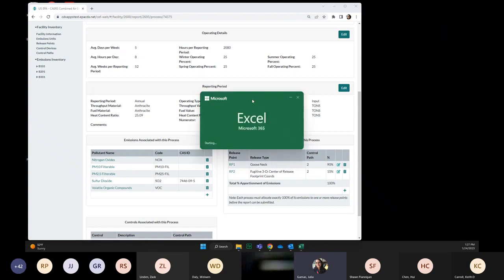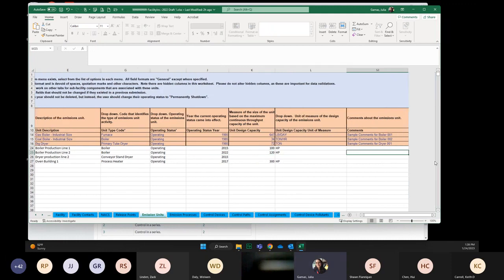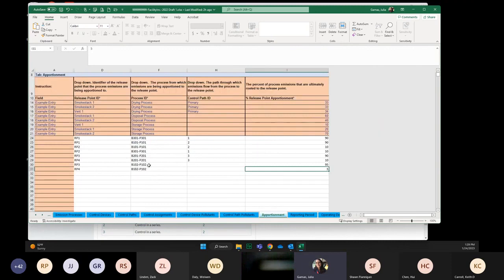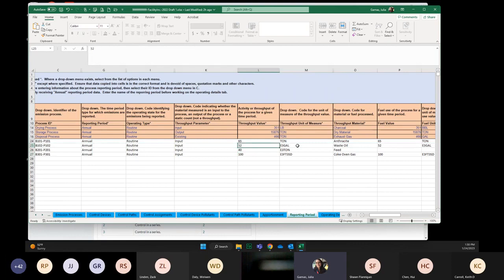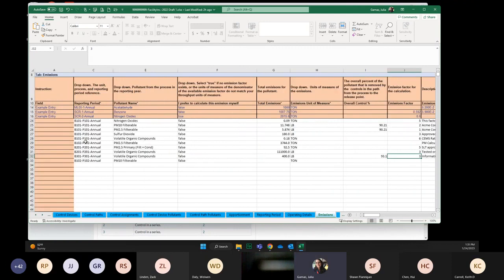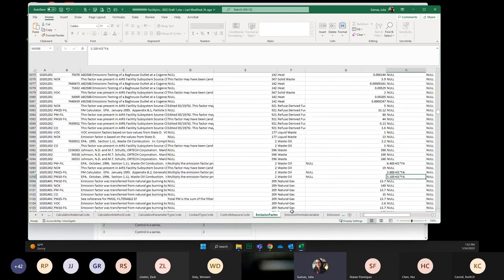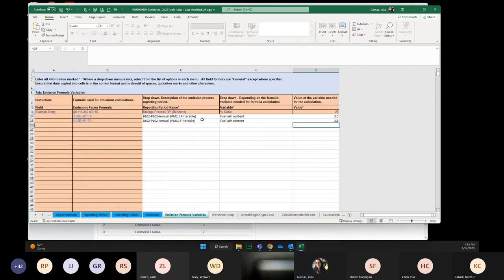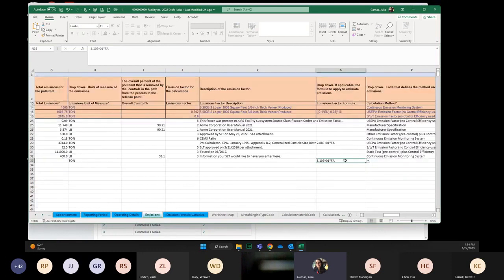CAERS V4 Bulk Upload Entering Data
This video is for CAERS preparers and NEI certifiers so they may learn how data is entered into the different tabs in the bulk upload template.  Also included is the situation where the user selects an EPA emission factor that is a formula.